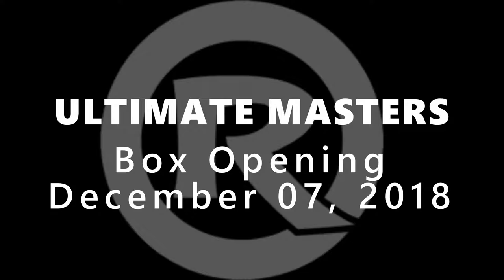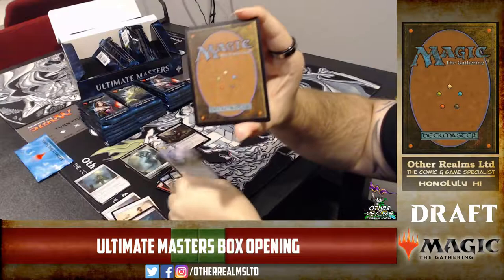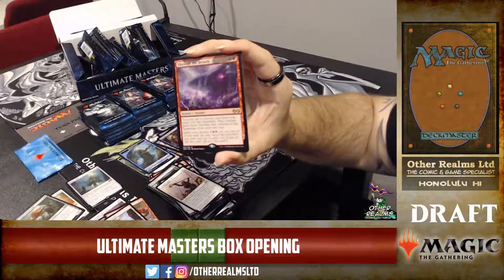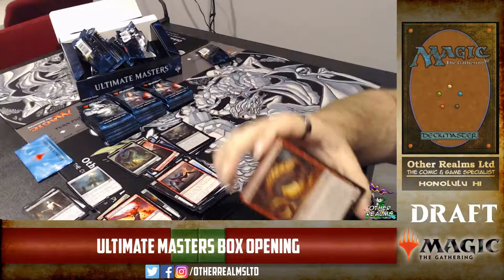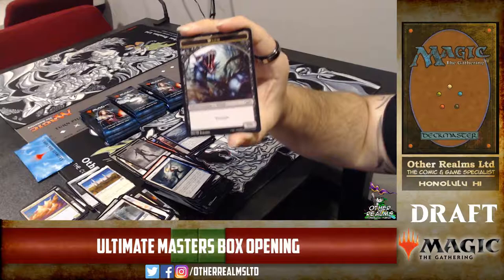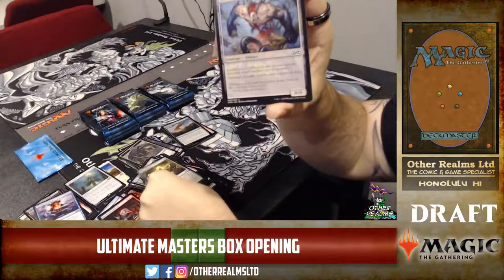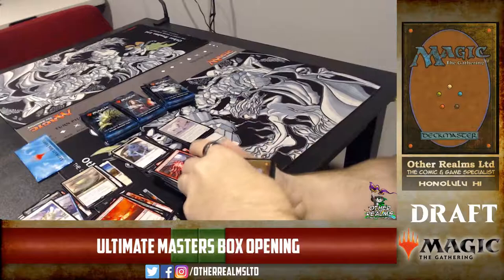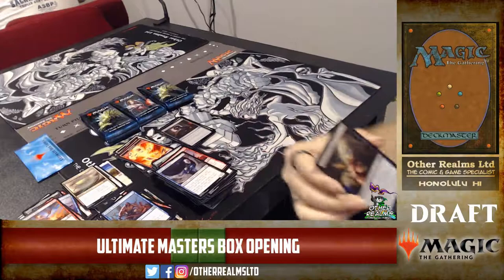Ultimate Masters Unboxing - Other Realms Ltd.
The Other Realms gang cracks open a box of Ultimate Masters. Some amazing reprints, artwork and excellent box topper.

Facebook.com/otherrealmsltd
Twitch.tv/otherrealms
Twitter.com/otherrealmsltd
Instagram.com/otherrealmsltd/